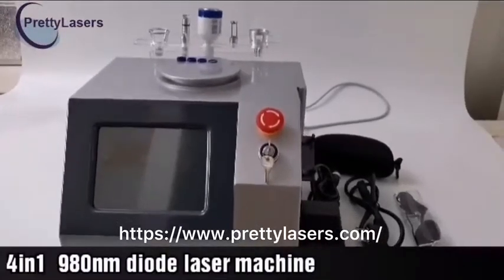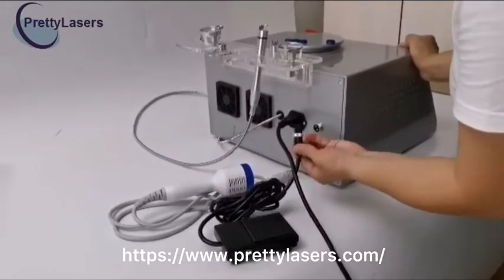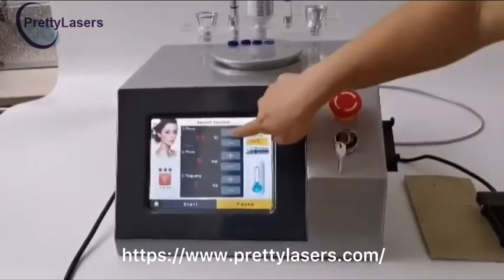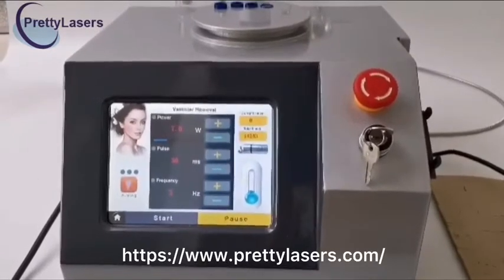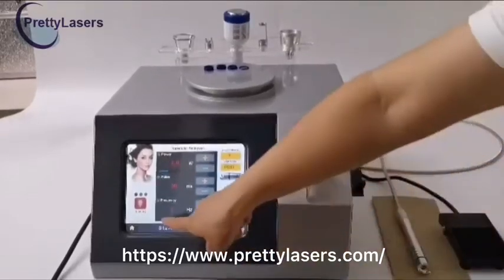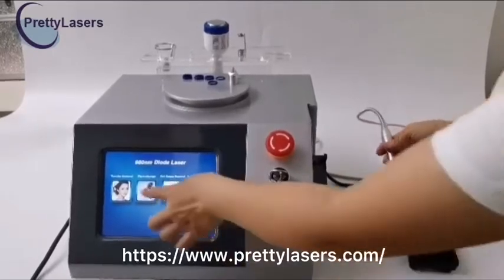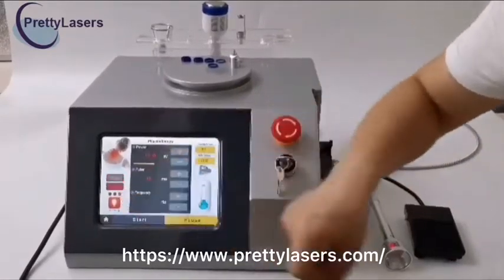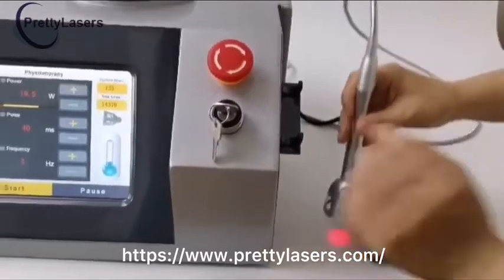980nm Diode Laser Treatment For Varicose Veins Video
Vascular Lesion Therapy

980nm laser is the optimum absorption spectrum of porphyrin vascular cells. Vascular cells absorb the high-energy laser of 980nm wavelength, solidification occurs and finally dissipated.

Physiotherapy / Pain Relief

980nm infrared therapy is to use light biostimulation effects in pathology aspects promote renewable. Reduce inflammation, relieve pain.

Fungal Nail Removal / Onychomycosis

980nm laser nail fungus treatment works by focusing light energy on the infected area, which creates heat and ultimately destroys the living fungi.

980nm diode laser vascular/diode laser 980 spider veins removal machine
Advantages:

1.Imported chips (most of the cheap is domestic);
2.Life is very different,our laser life is about 8000 hours;
3.Reliability is very different;
4.Laser output stability is very different;
5.Laser beam quality is very different (focus is good, the effect of treatment  is good)!

980nm laser is the optimum absorption spectrum of porphyrin vascular cells. Vascular cells absorb the high-energy laser of 980nm wavelength, solidification occurs, and finally dissipated.